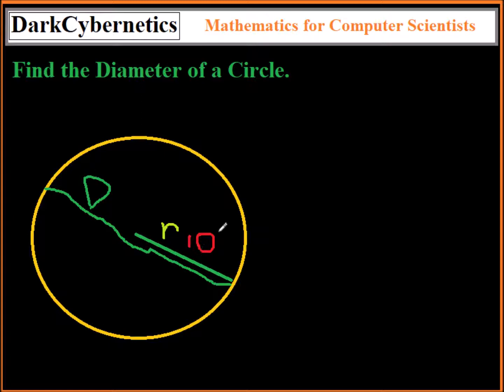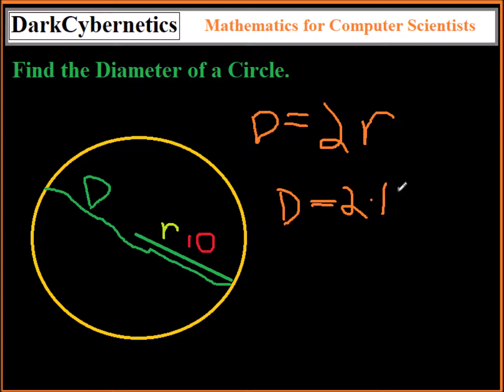DarkCybernetics Mathematics For Computer Scientists Diameter of a Circle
DarkCybernetics Mathematics for Computer Scientist Diameter of a Circle

Video Description: To computer the Diameter of a Circle multiply the radius times 2.
Series Description : In the following video series DarkCyberetics will quickly explain essential Mathematics concepts for standardized exams.

Learn Play Discover Computer Science